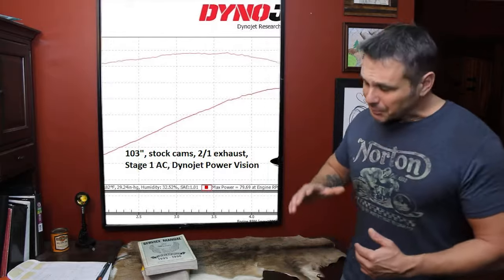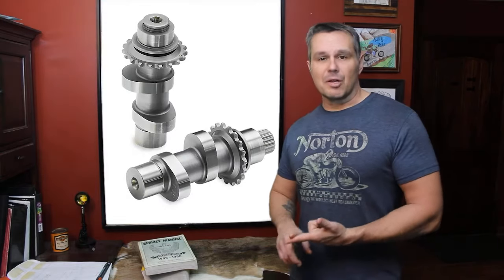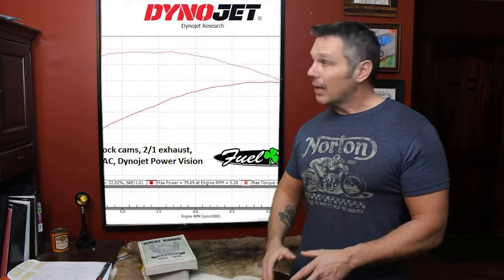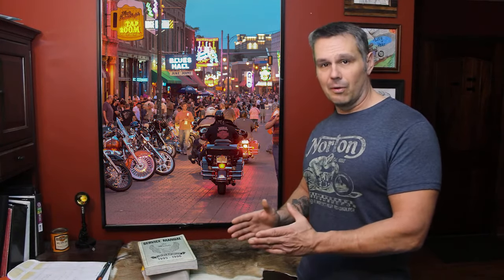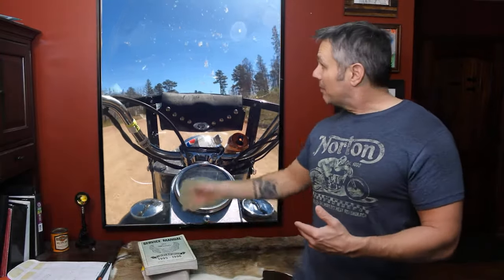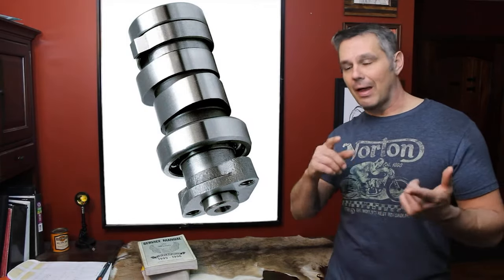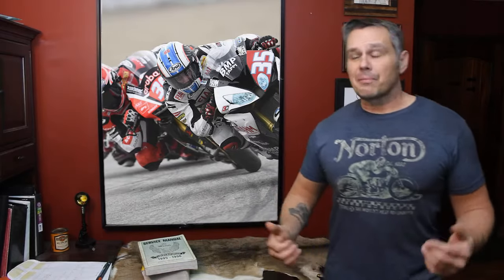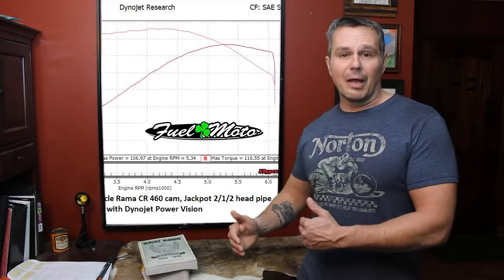How to Choose the Best Performance Cam for Your Harley Davidson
In this video I show you the easy way to pick the best performance cams for your motorcycle. Now this info is good for any type of motorcycle that's not electric.